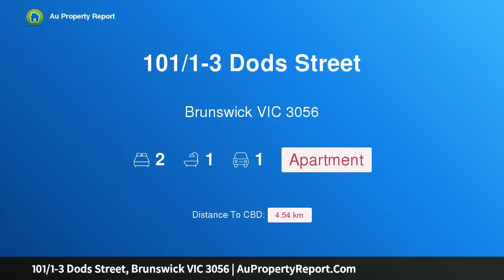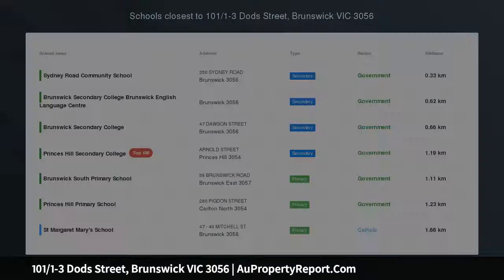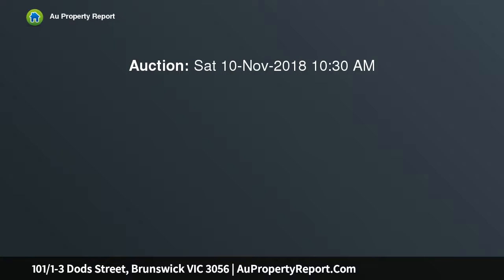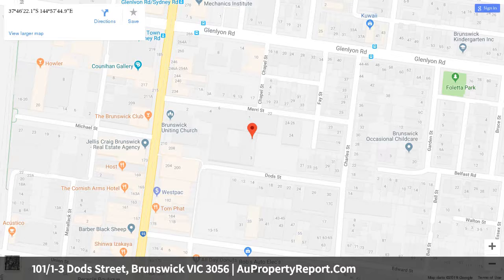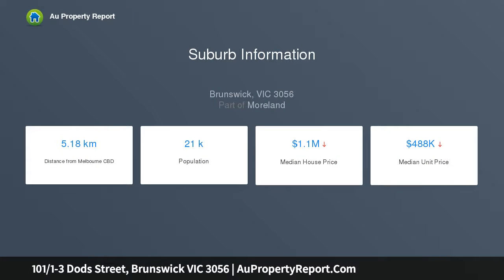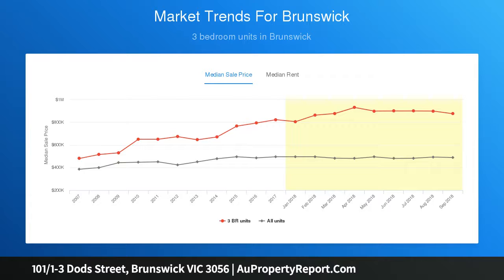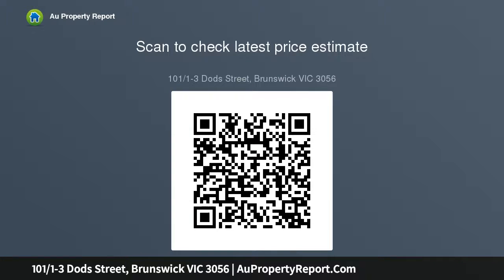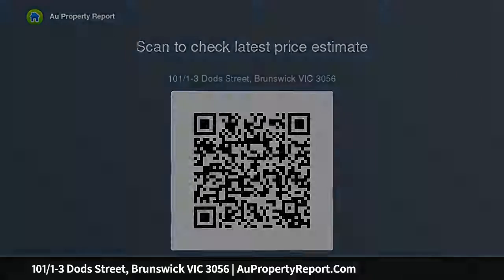101/1-3 Dods Street, Brunswick VIC 3056 | AuPropertyReport.Com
101/1-3 Dods Street, Brunswick VIC 3056
Property Type: apartment
Bedrooms: 2
Bathrooms: 2
Car Space: 1
Inspirational Inner-City Warehouse Lifestyle